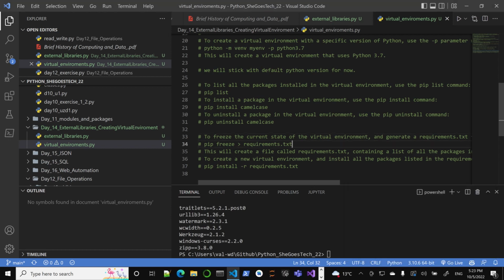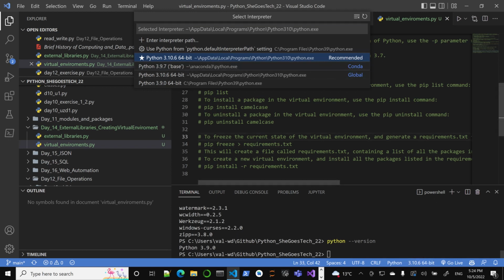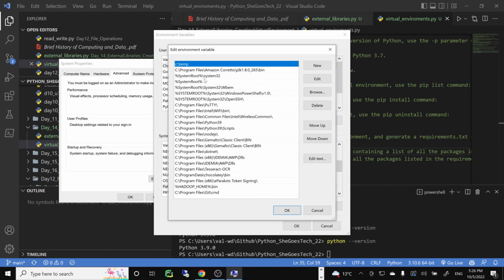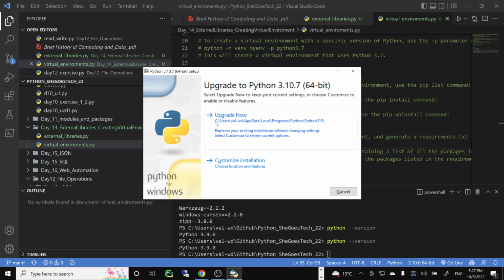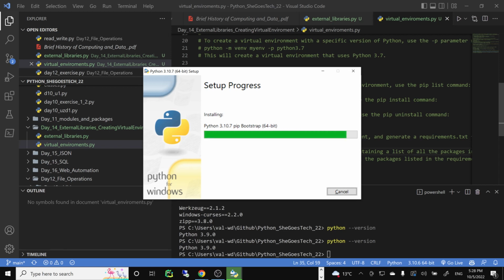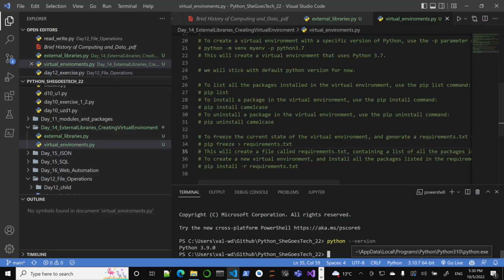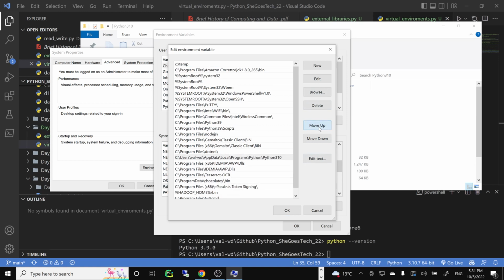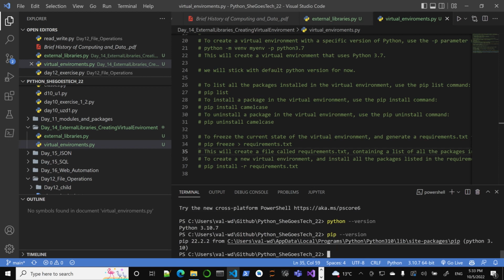Python She Goes Tech - Day 14 Upgrading Python, setting system enviroment variable 2022 10 05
How to upgrade Python to version 3.10.7 and also how to set up system enviroment variable.